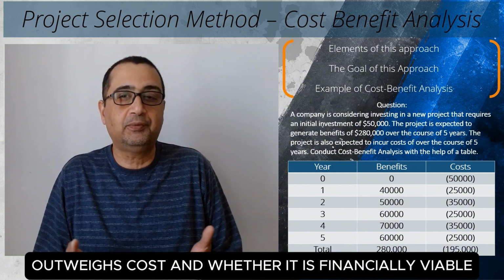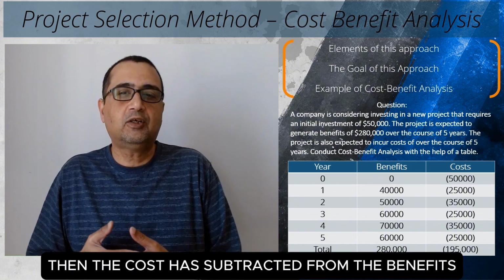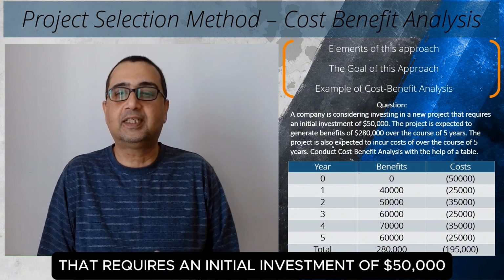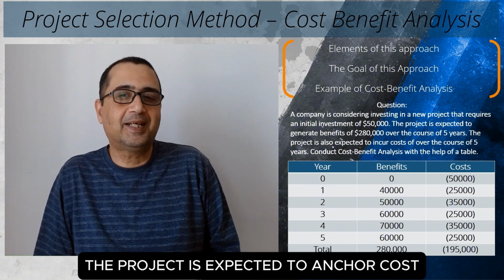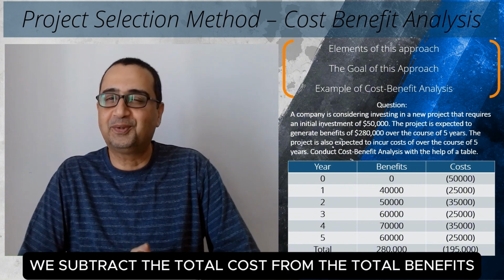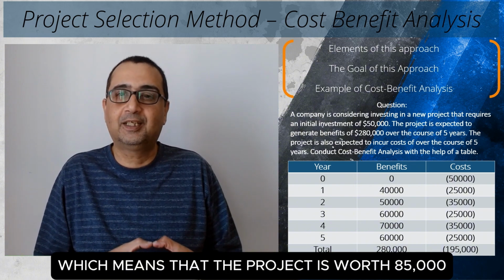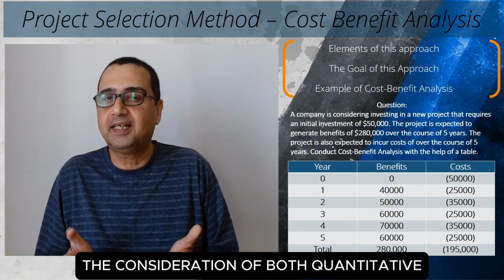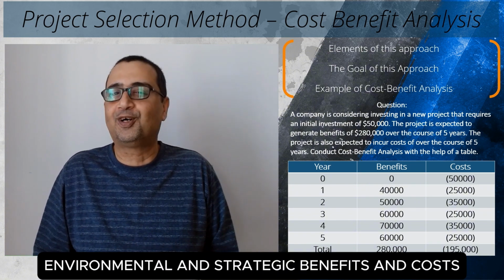PMP Lecture No. 85: Project Selection Method - Cost Benefit Analysis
Cost Benefit Analysis (CBA) is a project selection method used to evaluate the economic viability of a project by comparing its costs and benefits. This method involves quantifying all potential costs (such as capital, operational, and maintenance expenses) and benefits (such as revenue, cost savings, and intangible gains) associated with the project. By calculating the net benefit (benefits minus costs) or the benefit-cost ratio, decision-makers can assess whether the project's benefits outweigh its costs. CBA helps prioritize projects that deliver the highest value relative to their costs, ensuring efficient allocation of resources and alignment with organizational goals.